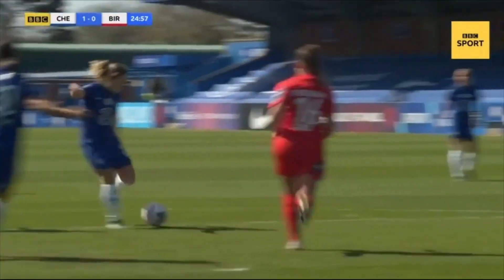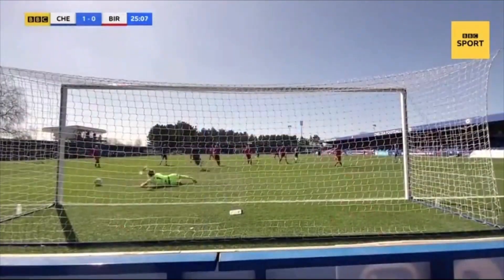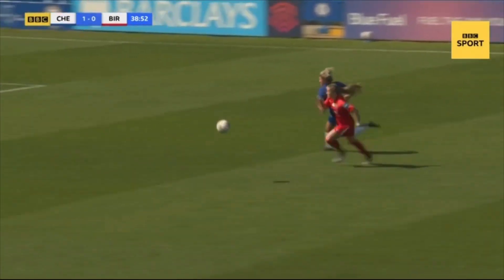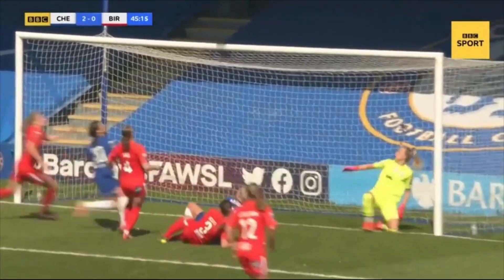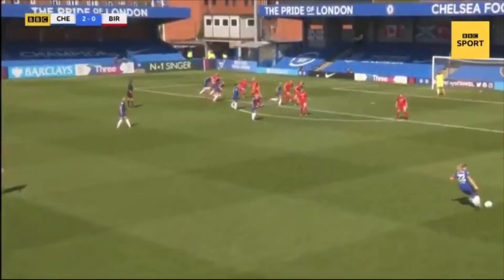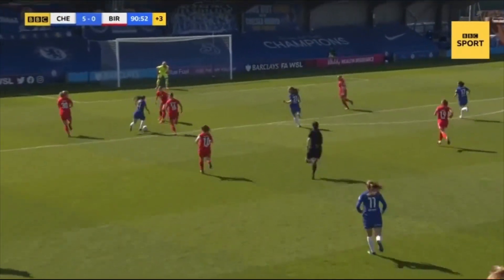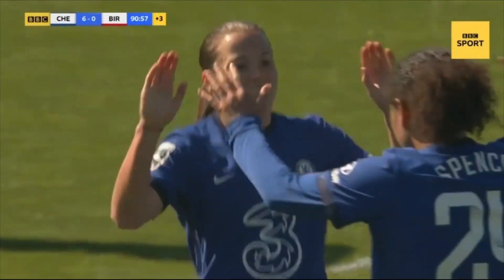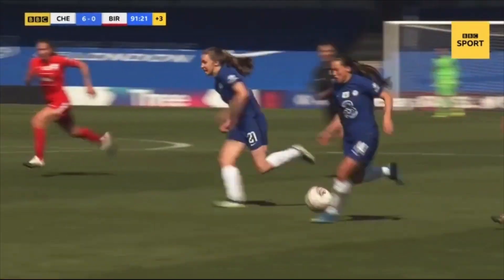Kerr scores first-half hat-trick as Chelsea Women FC thrash Birmingham City Women!!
Sam Kerr's first-half hat-trick helped Chelsea strengthen their grip on top spot in the Women's Super League with a thumping victory over Birmingham City.

After an even opening 25 minutes, the Australia striker put the hosts in front when she slammed home from a tight angle after goalkeeper Hannah Hampton parried Erin Cuthbert's low strike.

From that point on Chelsea were in complete control, Kerr scoring twice more in the final throes of the first period to complete her treble.

She nodded into an empty net after Pernille Harder's effort struck the bar, before adding a third moments later by meeting Cuthbert's free-kick at the far post to head in.

Emma Hayes' side became increasingly dominant as the contest wore on, with Fran Kirby twice side-footing home from inside the box after the break, while Guro Reiten converted Kirby's pull-back to score her first league goal of the season.